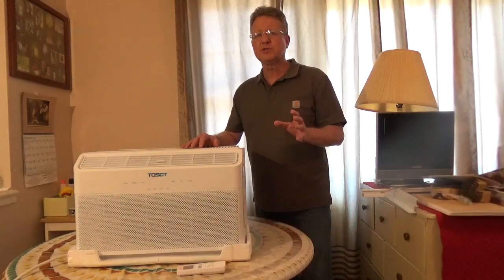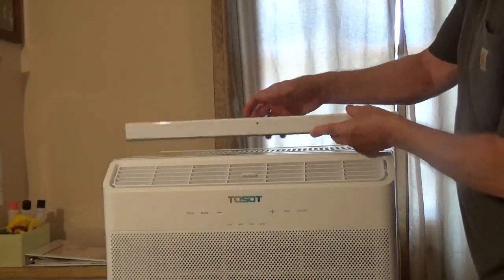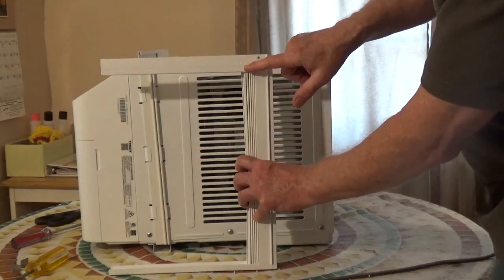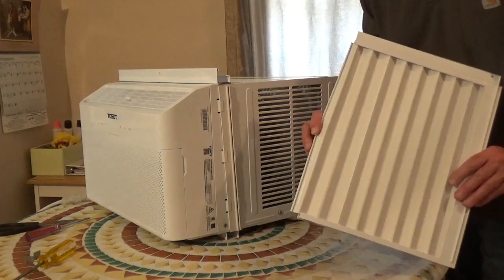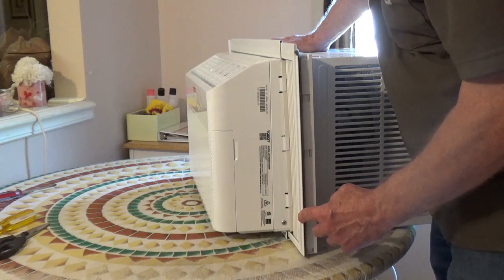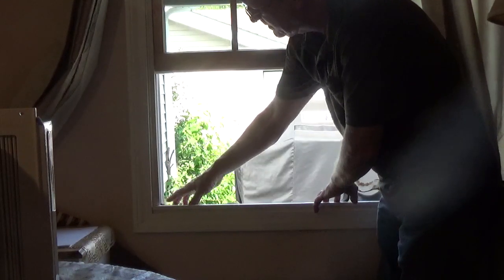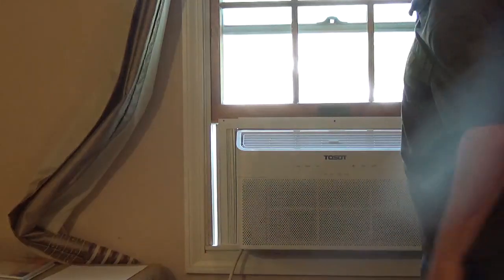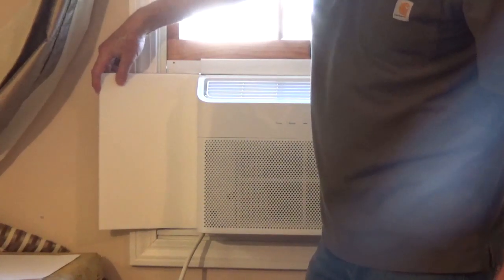Installing a Tosot Tranquility Window Air Conditioner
Installing a Tosot Tranquility window air conditioner. This is their 8,000 BTU unit. It will cool an area of up to 350 sq. ft.